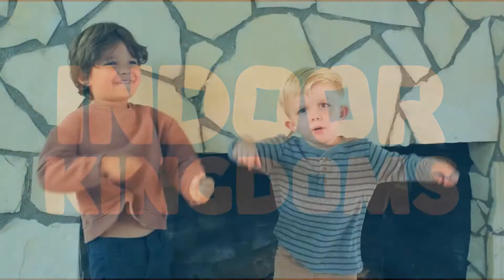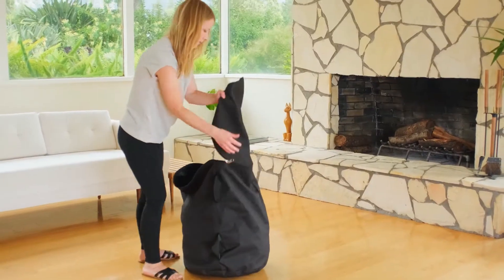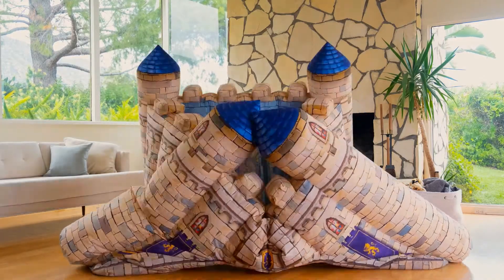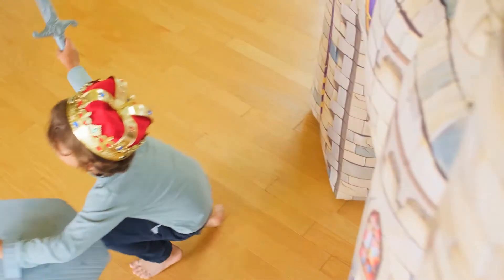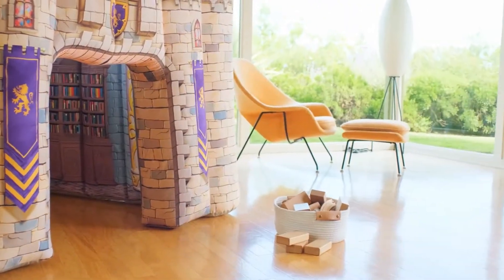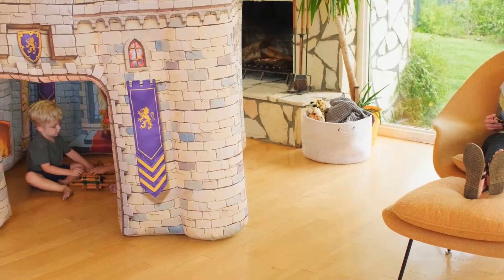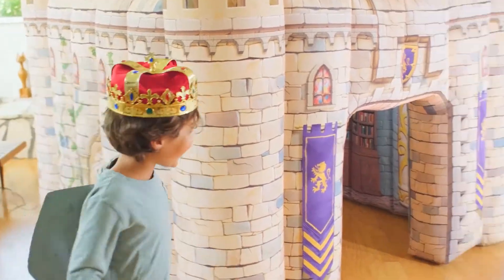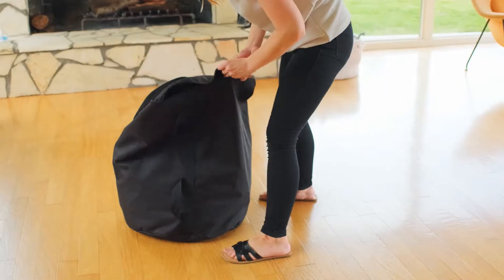Indoor Kingdoms - Inflatable Playhouses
Beautiful inflatable playhouses! Great for people who have limited space or don't want their home looking like a preschool.

Trying to keep young kids entertained indoors is not fun. Playhouses are great but they take up a lot of space, and if you’re like us you’d like to keep your home looking as little like a preschool as possible.

We wanted something that was beautifully designed to inspire children’s imaginations and could also pack down small and store away when playtime is over…from this idea Indoor Kingdoms was born.
Fan Safety: The fan/blower used in the unit has been approved by Underwriters Laboratories (United States) & CE (Europe) meaning they've been assessed to meet high safety, health, and environmental protection requirements. There is also a cover guard on the exterior so that a kid could not put their finger in it.

Soft Exterior: With the exception of the small fan/blower intake on the back the entirety of the surface of the castle both inside and out is soft. So no worries about your kids hurting themselves, it's literally "bang your head" proof!

Slow Deflation: No worries about unplugging the castle and having it deflate on the kids while you are trying to get them out. With the exhaust zipper closed, it takes about 5 minutes for it to fully deflate. Plus the material is very lightweight almost like a heavy sheet.

Open Design: With no roof, you are easily able to view how the kids are playing along inside, which means you can see view from the top.